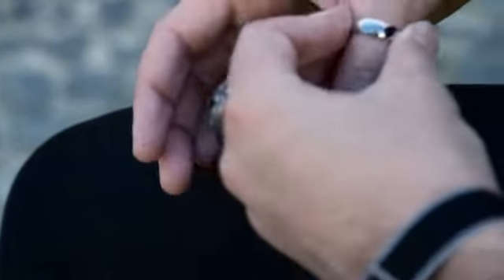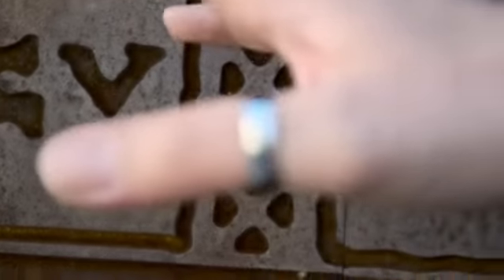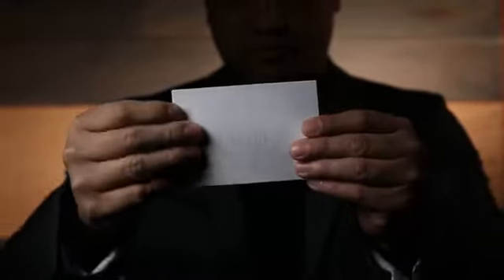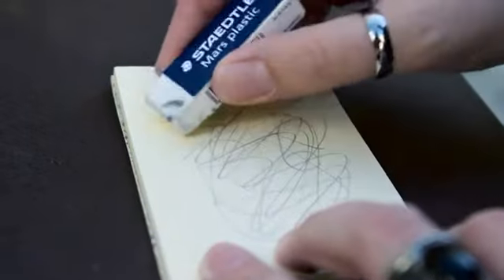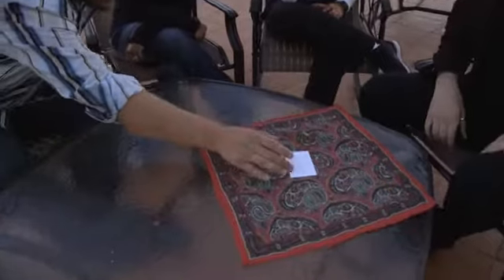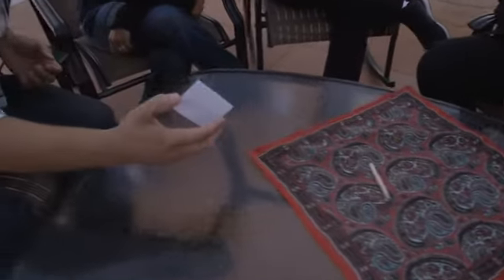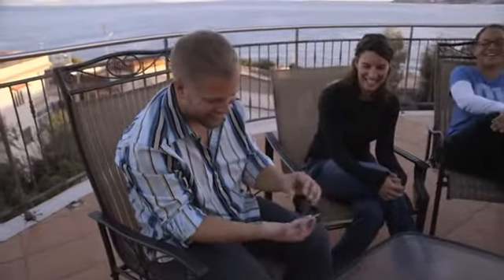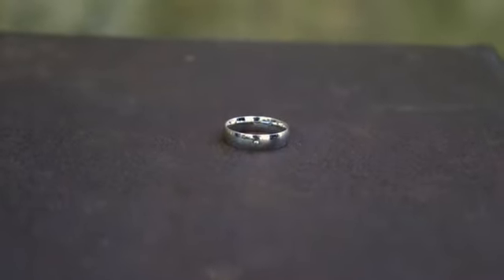Everlast - Rafael D'Angelo